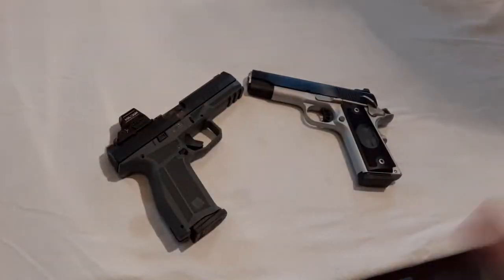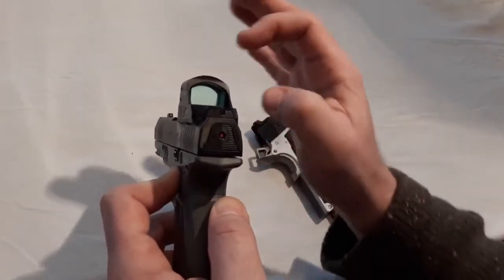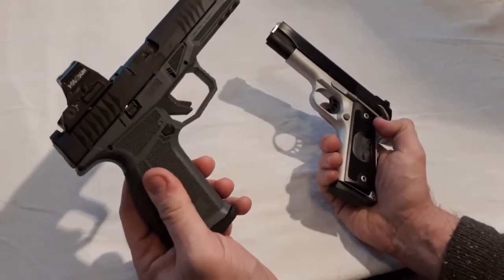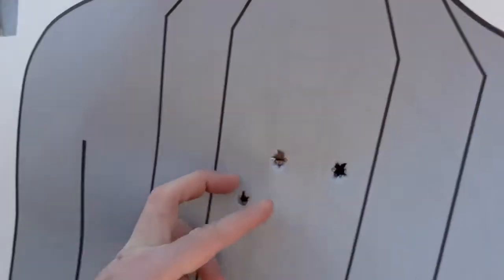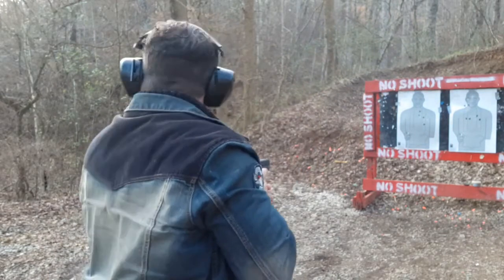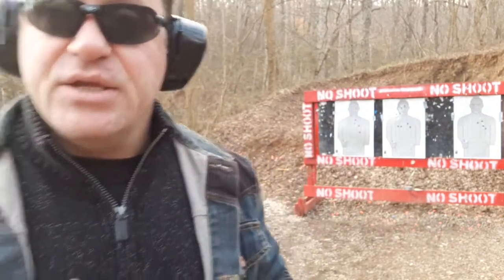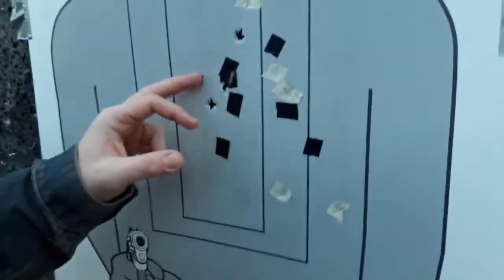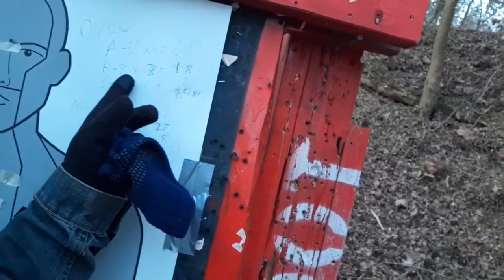Red Dot vs Iron Sights Fiber Optic Old 1911 LW .45 Commander Hammer vs New 9mm Striker 507c ACSS RDS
4 1/2 Hr HIGHLY RATED Self-Defense DVD DON'T BE A VICTIM, SUB to DanTheWolfman & Pew Reviews GET THE PRODUCTS YOU NEED for DEFENSE MOST W/DISCOUNT Below! Red Dot vs Iron Sights Fiber Optic Old 1911 LW .45 Commander Hammer vs New 9mm Striker 507c ACSS RDS reticle better red dot newest new greatest bells and whistles what CCW edc hits compared comparison rds red dot vs iron fiber optic sights which is better

Martial Arts Journey vs Hard2Hurt vs Sensei Seth vs Ramsey Dewey vs Master Wong vs Rokas vs Karate Nerd vs Jesse Enkamp vs Icy Mike drama news talk feud war Firearms Training Gun-Fu Gunfighting fighting Gun Guns Pistol Pistols Revolver mrgunsngear thefirearmguy hickok45 yankee marshal Paul Harrell hrfunk sootch00 gun sam asp active self protection lucky gunner ammo ammunition sagedynamics ballistics gel testing jhp hollow point 9mm .45 .357 magnum .38 .22lr 1911 old guns suck 9mm vs .45 Garland thumb hammer fired striker fire